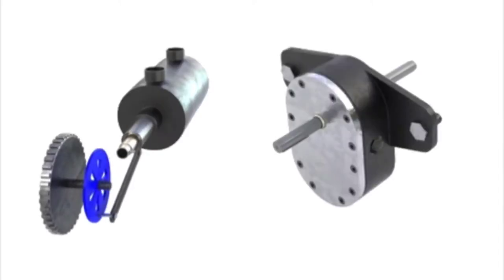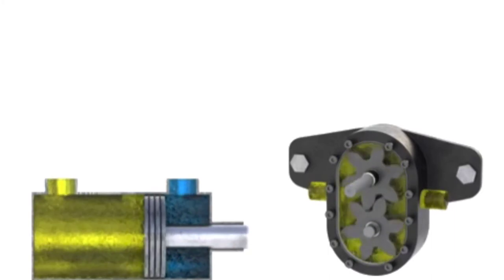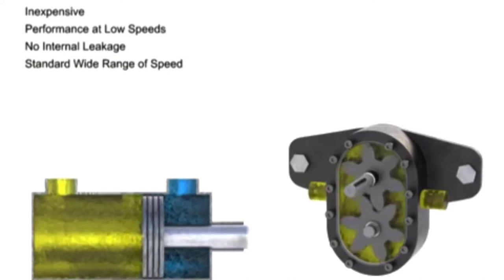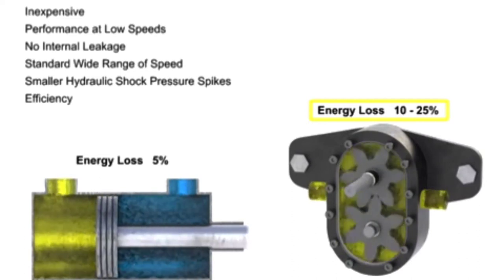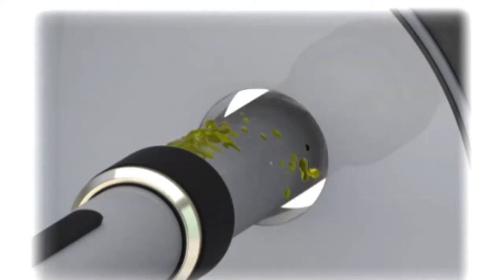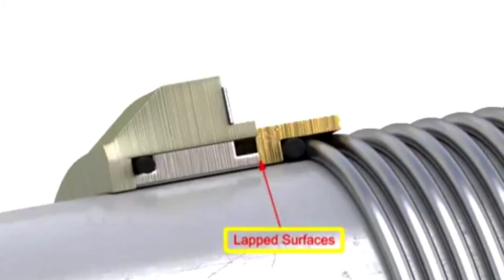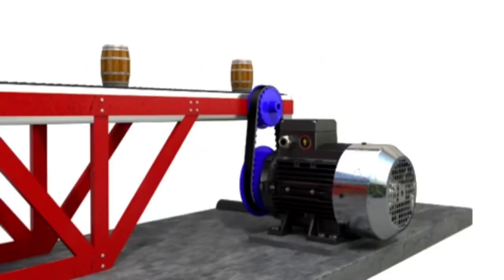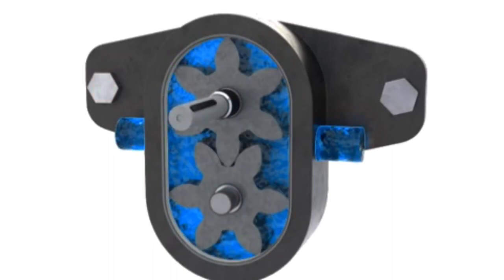Fluid motors verus electric motors